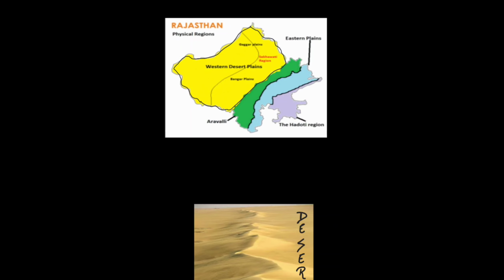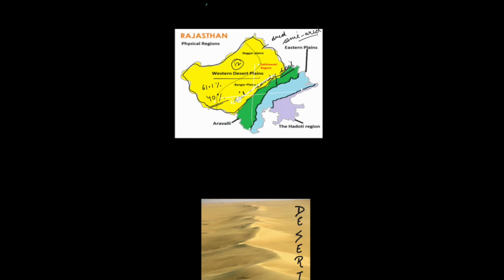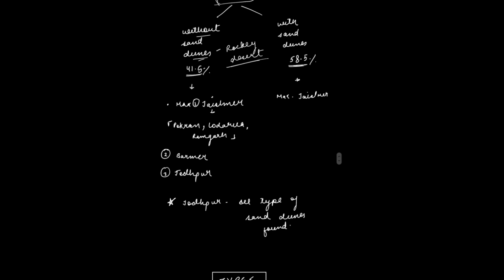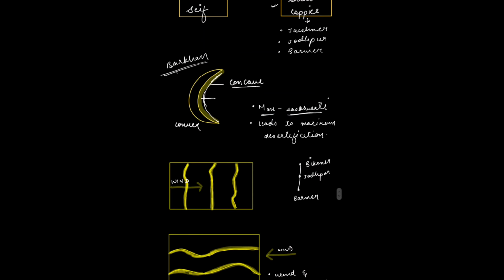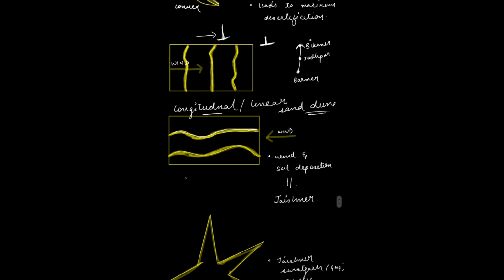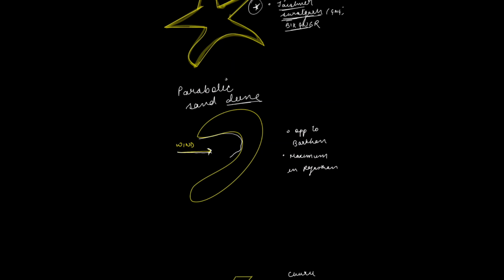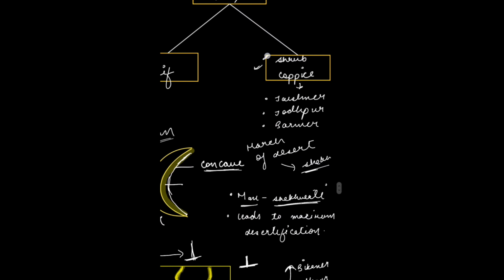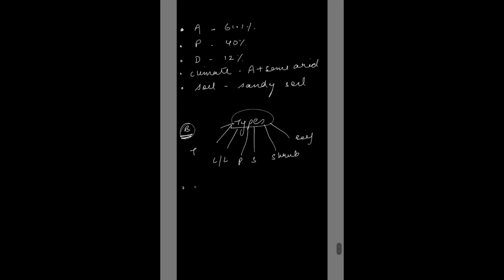Physiography of Rajasthan |Pooja Chaudhary